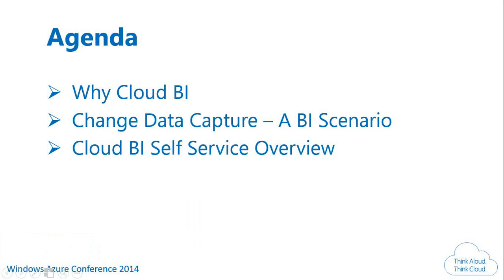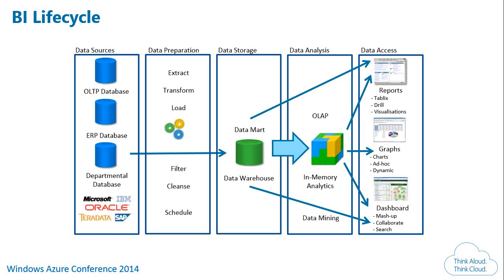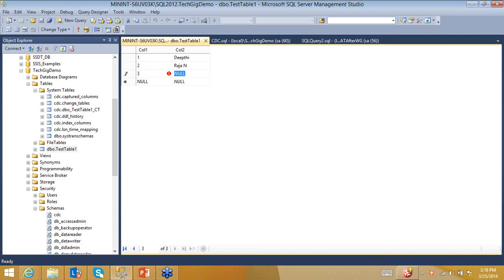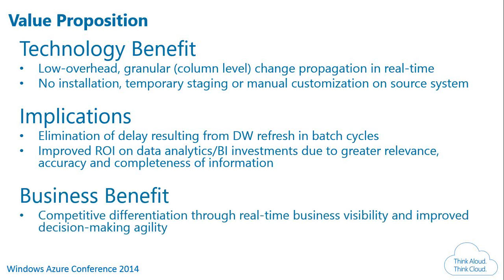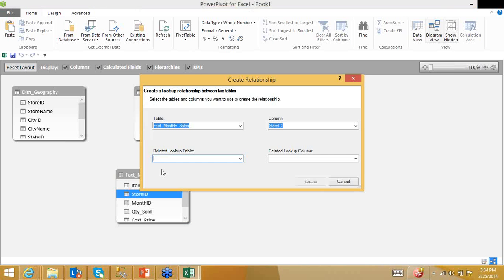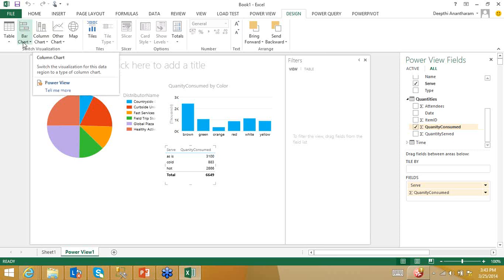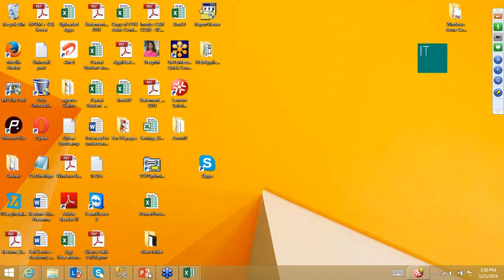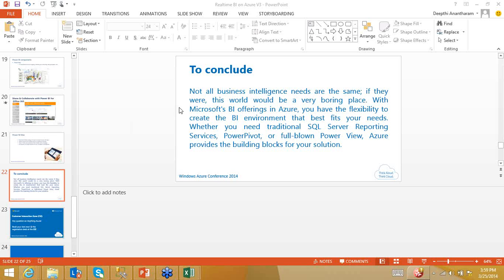Microsoft Cloud BI with Windows Azure -- Whats possible